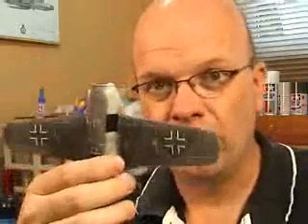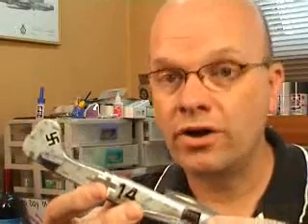Post-Shading for Scale Model Aircraft Part One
Demonstrating the technique of "post-shading" on scale model aircraft to acheive realistic weathering.